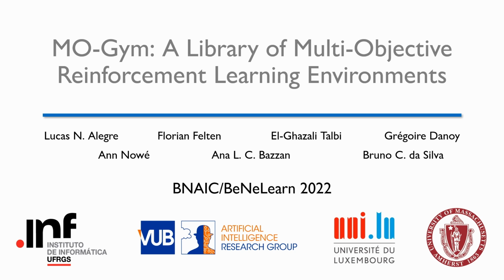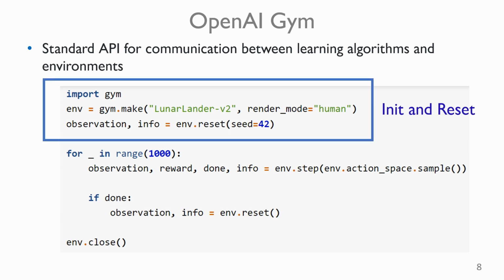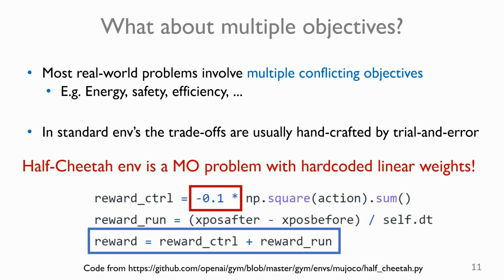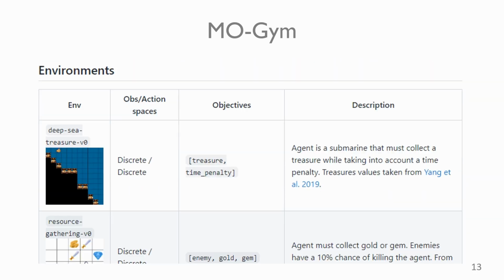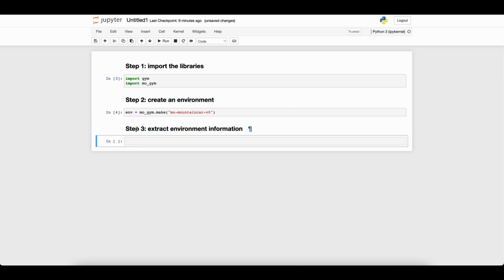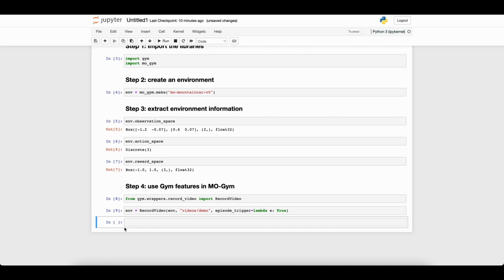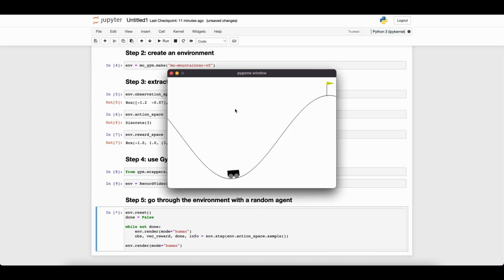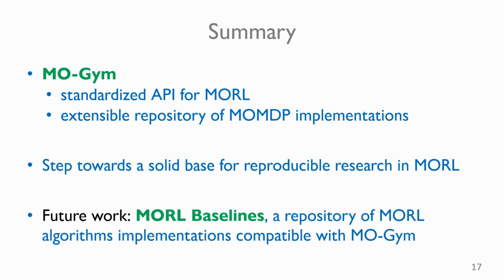MO-Gym: A Library of Multi-Objective Reinforcement Learning Environments